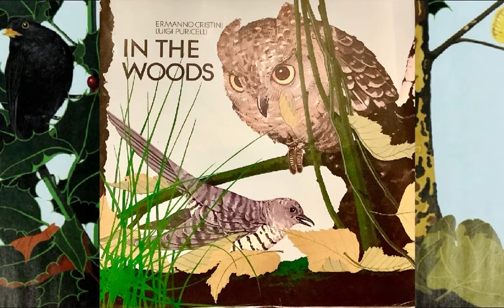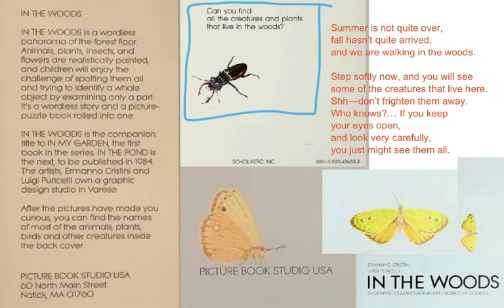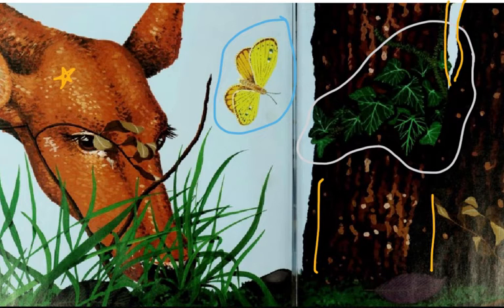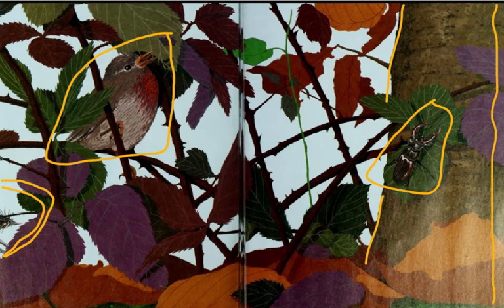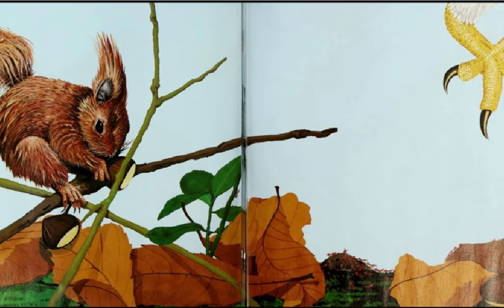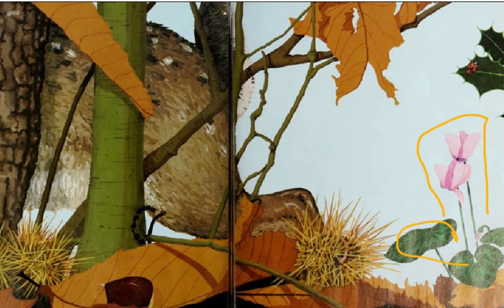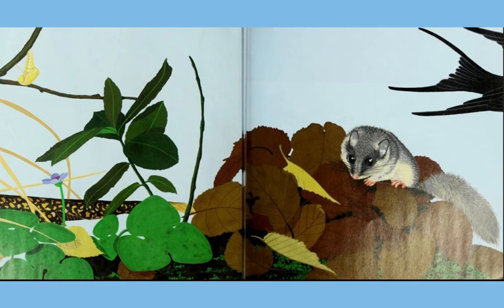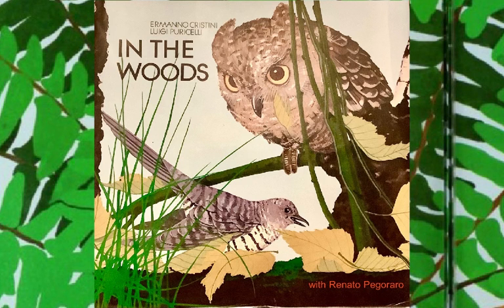In the Woods by Ermanno Cristini, Luigi Puricelli, & Renato Pegoraro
#371 of the Read-Along Picture Books for Young Learners: IN THE WOODS by Ermanno Cristini, Luigi Puricelli, and Renato Pegoraro [produced originally on the Educdreations platform].

(A look-and-find-out book of illustrations from a forest--without text.)